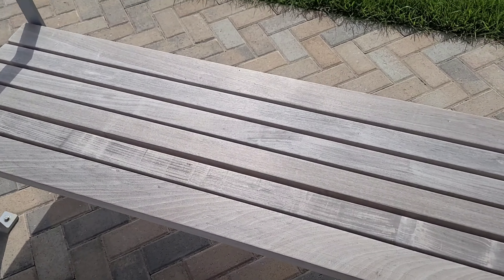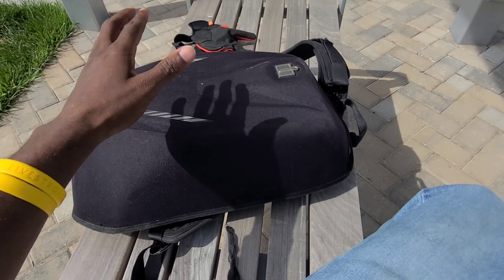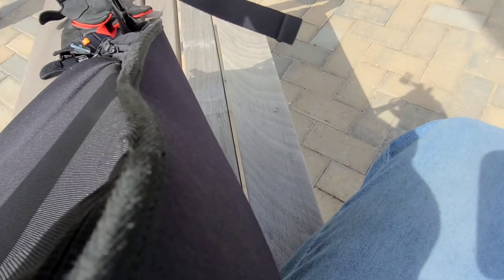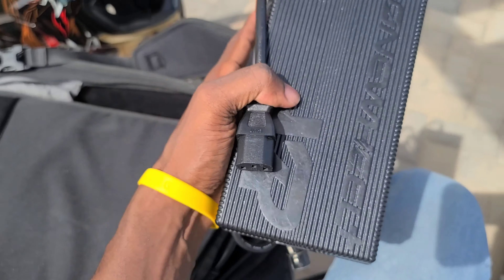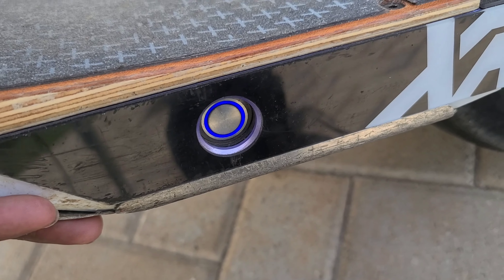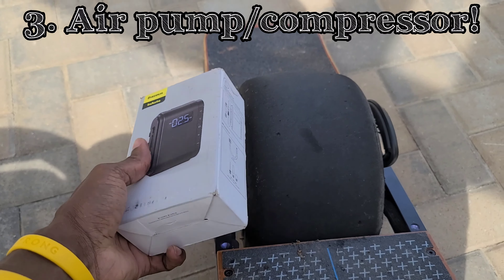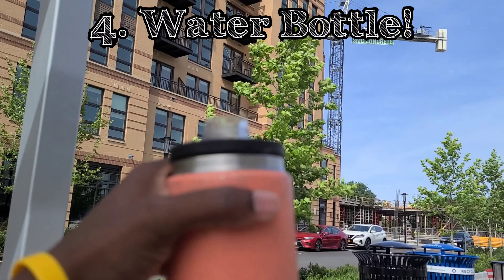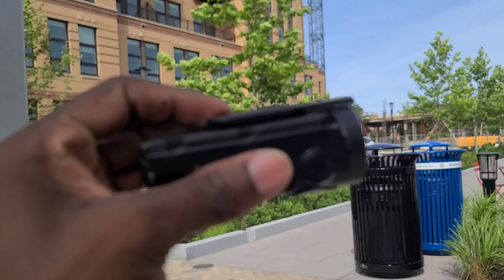5 Things OneWheelers should keep in their backpack!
Here are a few things that EVERY Onewheel rider should consider keeping in their backpack! I know, some people don't like to ride wearing anything... myself included lol but keep these items in mind, for emergencies. They might save your life one day! SERIOUSLY

Music in this episode was produced by Murpheous Clay!'